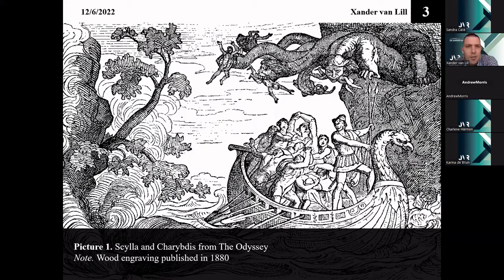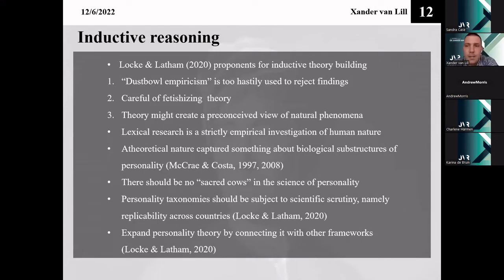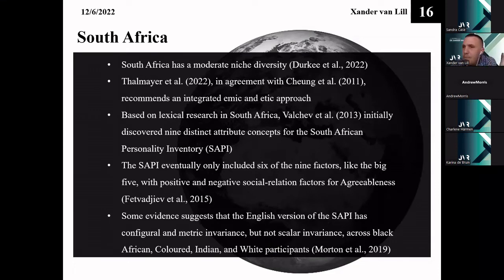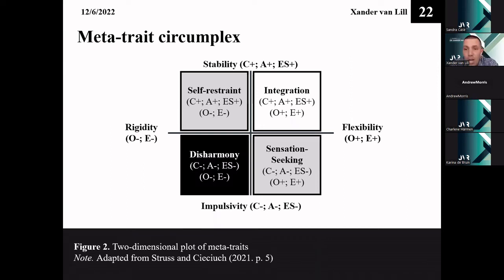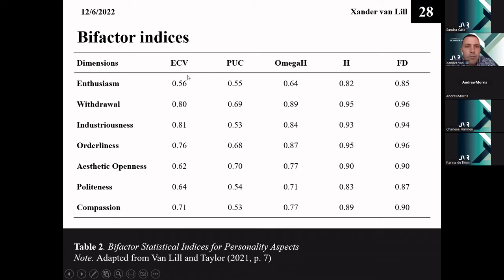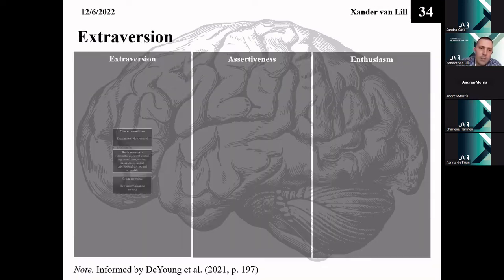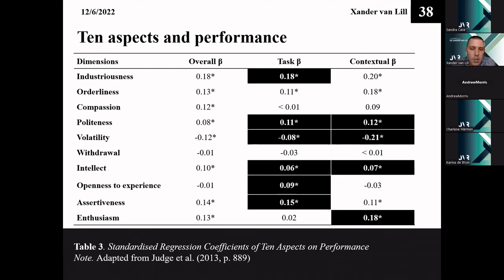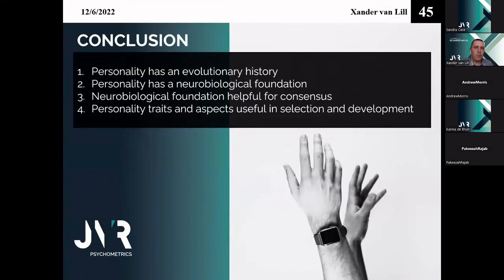The periodic table of personality: A multi-level exploration of traits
Recent evidence suggests that personality could play just as important a role in the prediction of important work-related outcomes as cognitive ability. Dr Xander van Lill systematically unpacks this and more in this recorded webinar.

*Please note that for copyright purposes, we have removed the 2 songs used by Dr van Lill in his presentation